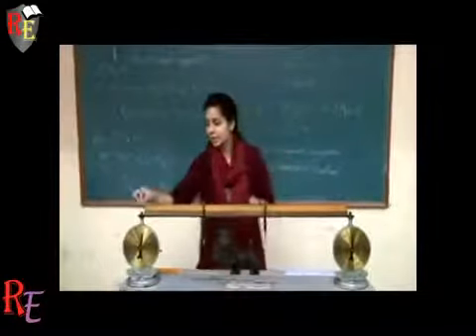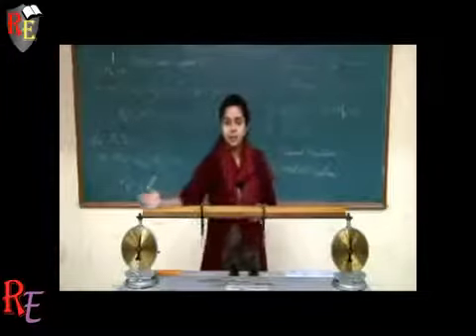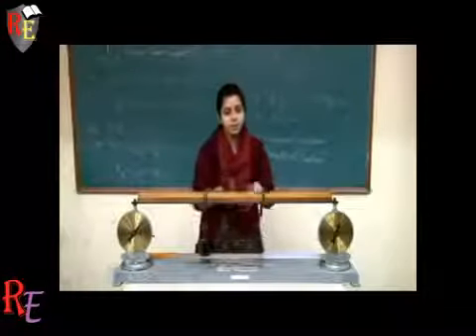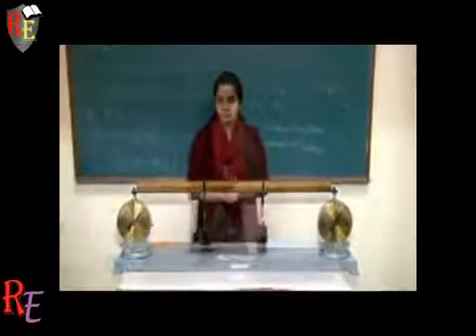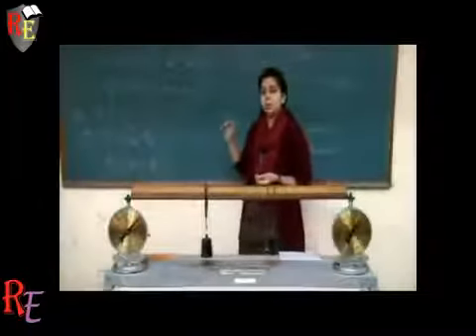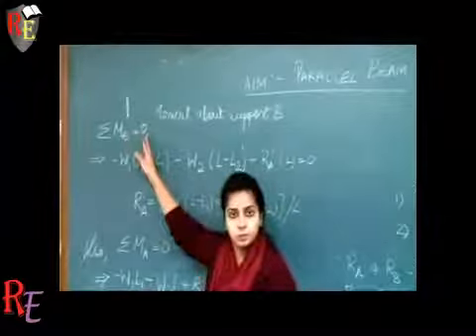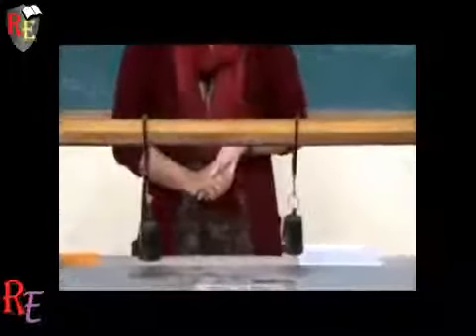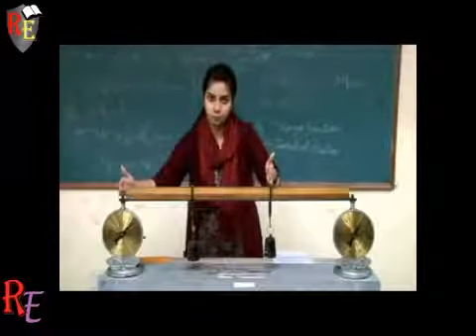EXPERIMENT NO - 4 || DETERMINE SUPPORT REACTIONS FOR SIMPLY SUPPORTED BEAM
To determine the reactions for simply supported beam